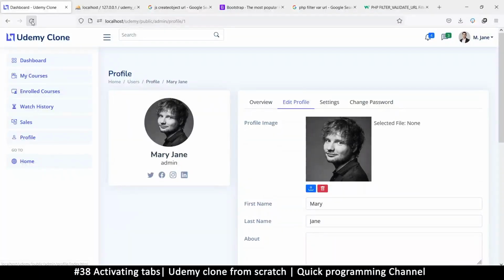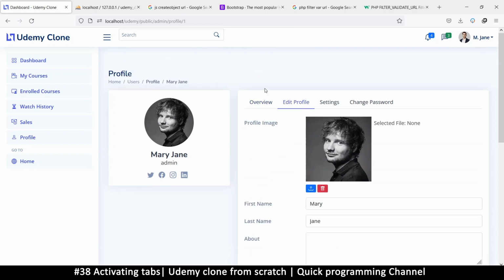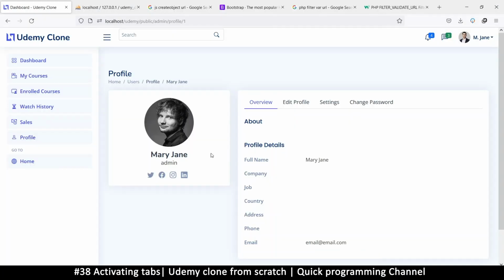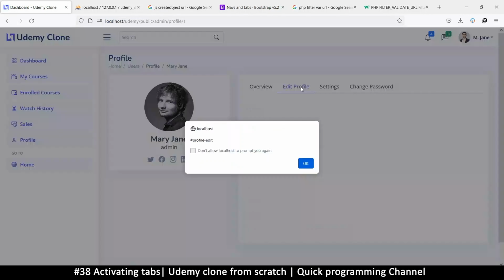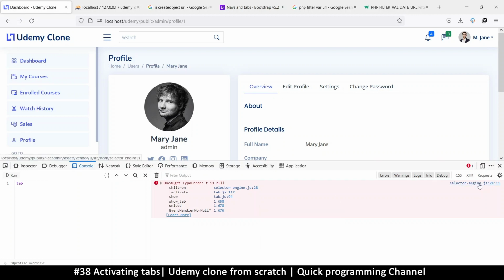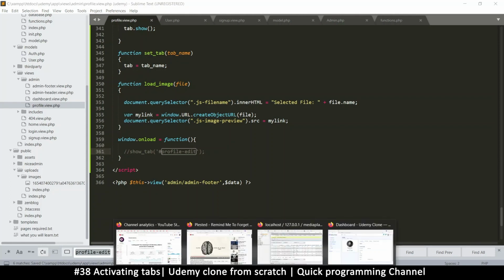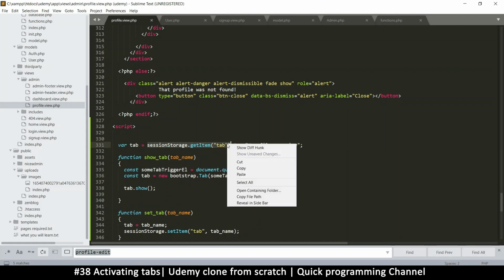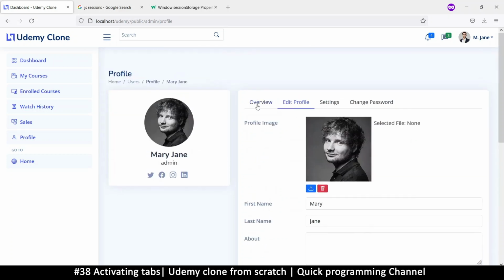#38 Activating tabs | Udemy clone from scratch in php | Quick programming tutorial